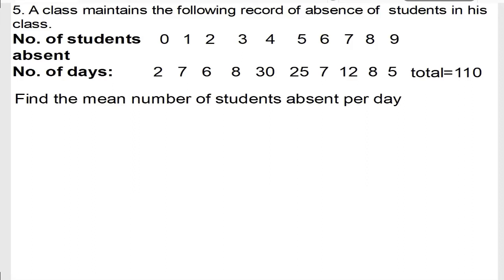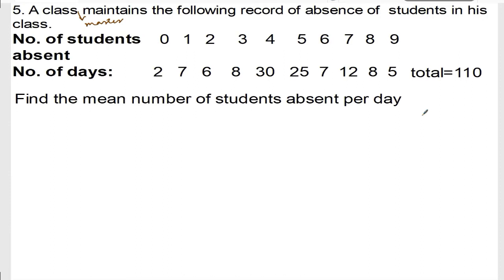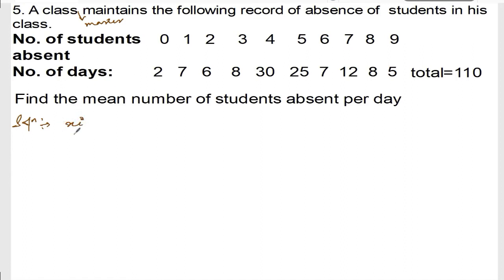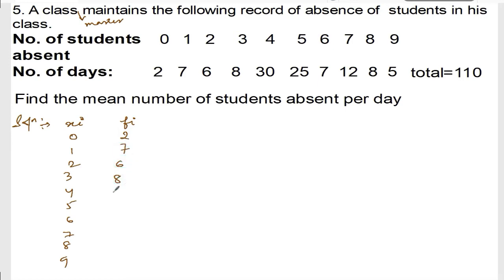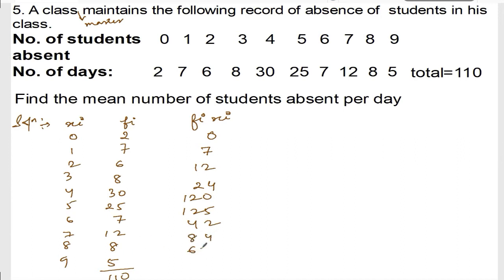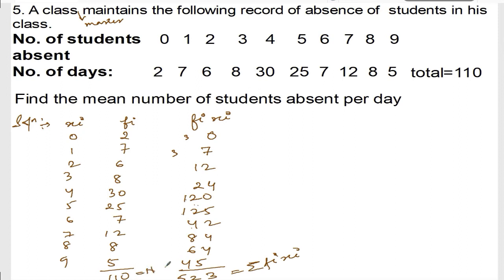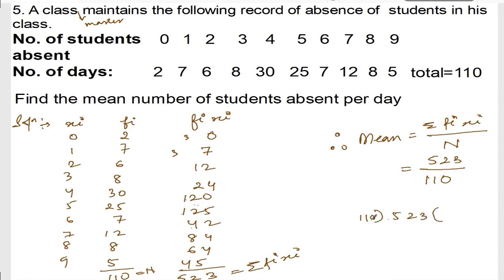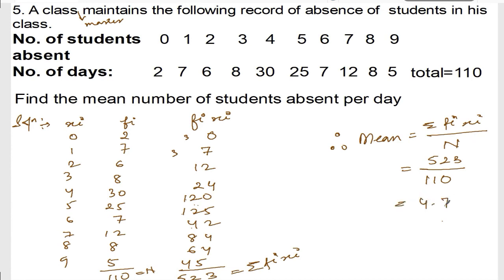STATISTICS || CLASS X MATH EX.13.1 Q.NO.5 || MANIPUR BOARD || GPS MANIPUR